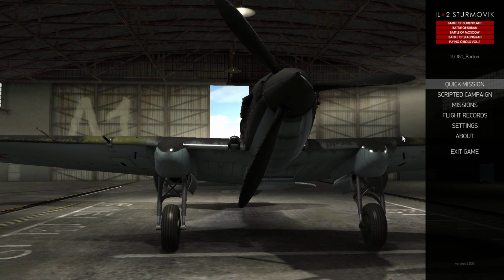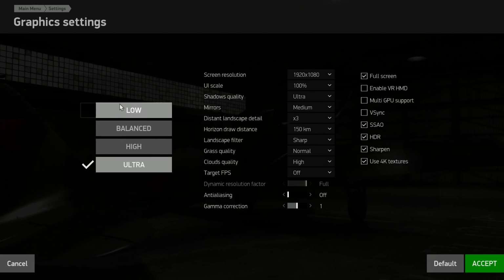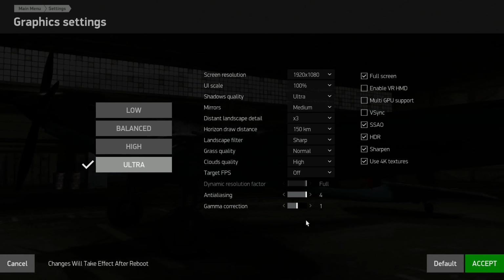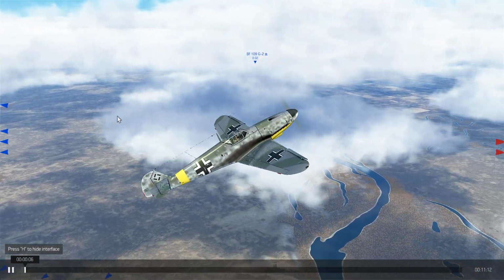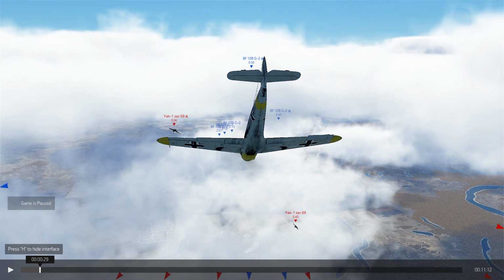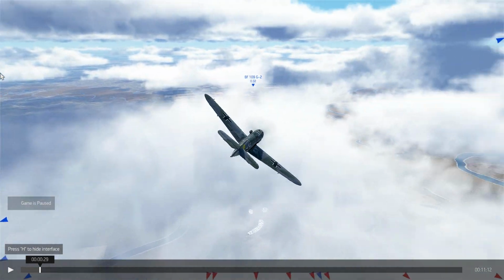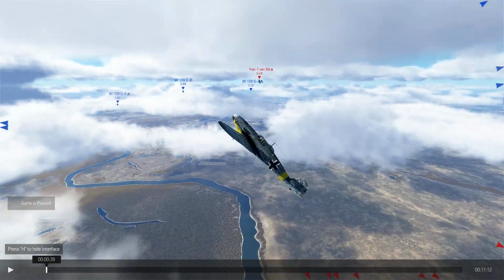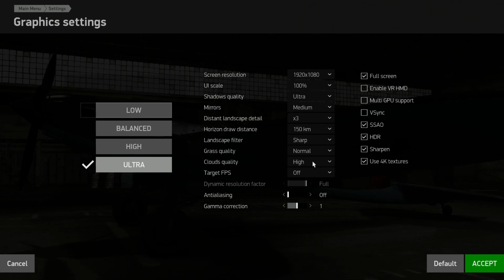IL-2: Great Battles - CLOUD PROBLEMS!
In this video I examine the disappearing planes problem with clouds in IL-2 and what graphics settings might mitigate or eliminate the problem.  Unfortunately the problem cannot be eliminated with graphics settings but it can be made better with a few specific ones I found out.

I hope the developers get this hammered out soon, though their rate of fixing such problems in the past has not been encouraging.